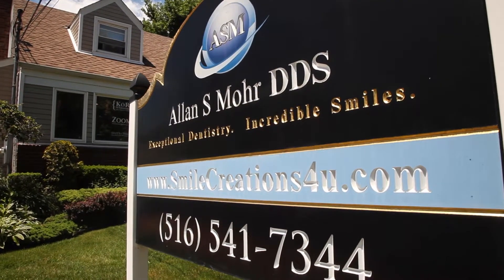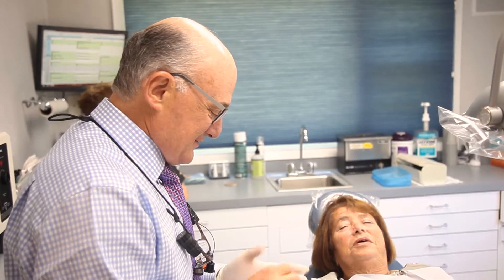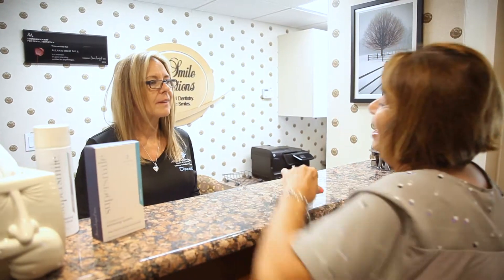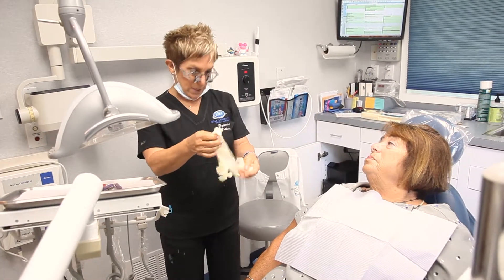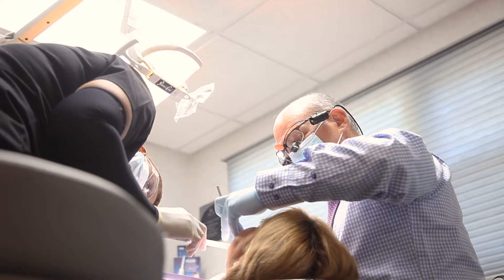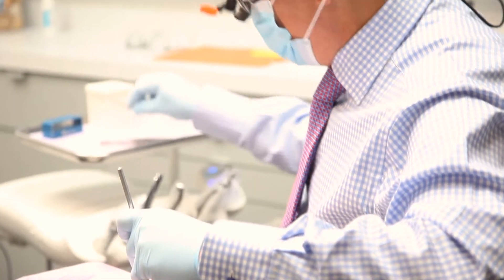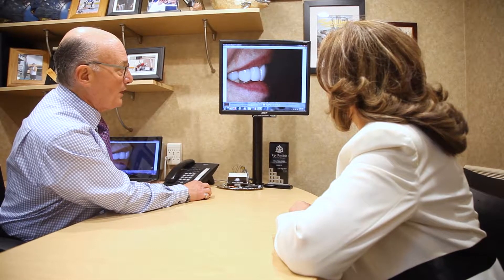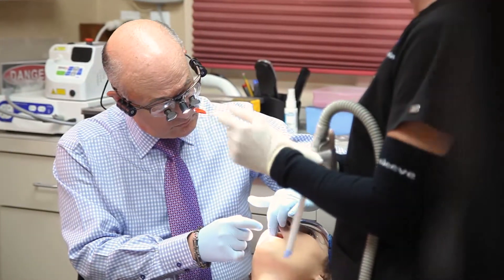How to Care for Cosmetic Dental Work | Allan S. Mohr, DDS | Best Long Island Cosmetic Dentist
Caring for cosmetic dental work is different compared to regular dental work. If you've gone through complex dental treatment -- from full mouth reconstruction to regular restorative treatments to cosmetic work -- maintenance and home care is imperative to the health of your mouth and longevity of restorations.

We oftentimes suggest 3 or 4-month maintenance visits with our hygienist, Ruth Ann, after extensive dental work. Ruth Ann is specially-trained in maintaining cosmetic dental work to ensure your smile stays spectacularMany other dental hygienists may not know how to properly maintain cosmetic and restorative work and could use instruments or equipment that can deteriorate the treatment.

A proper home care regimen is also important to maintain the quality and longevity of your case.

Allan S. Mohr DDS, Smile Creations